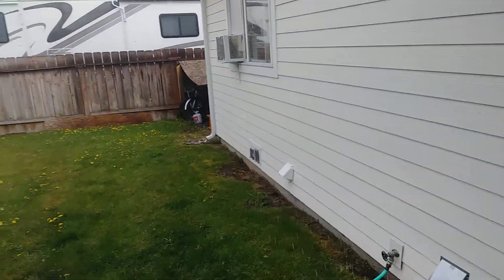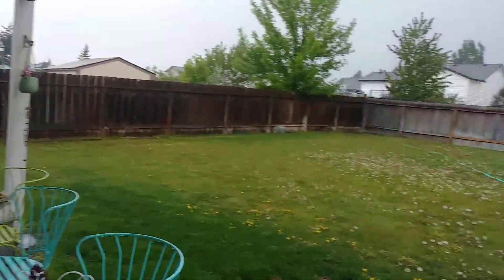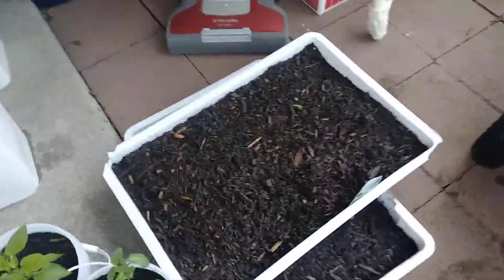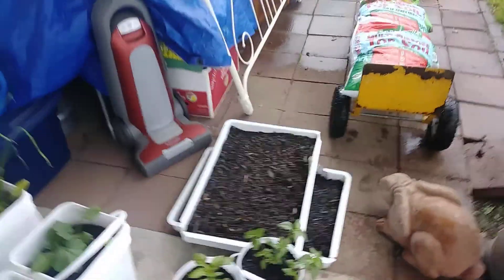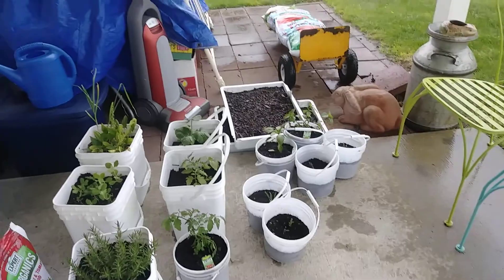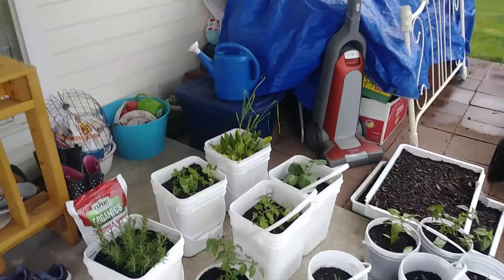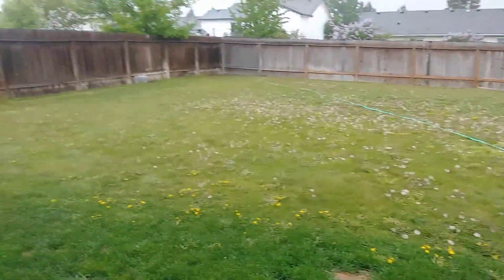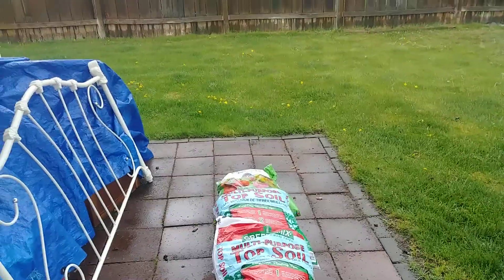Idaho Tried to Kill my Plants; Giveaway Challenge